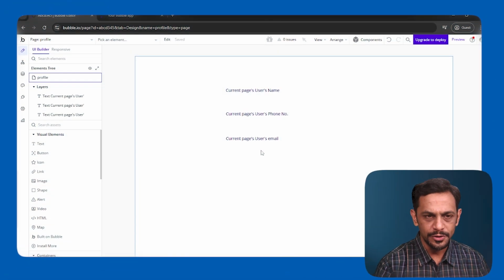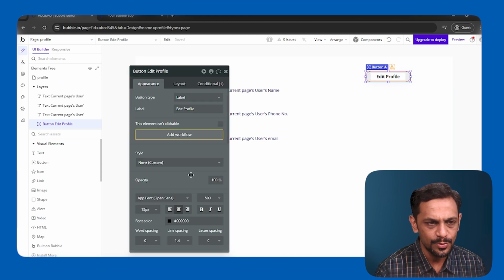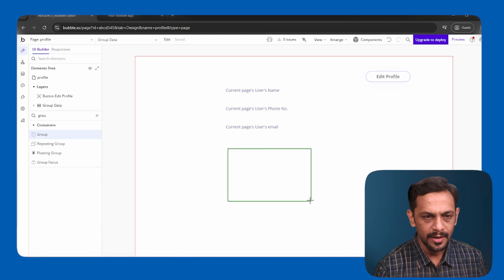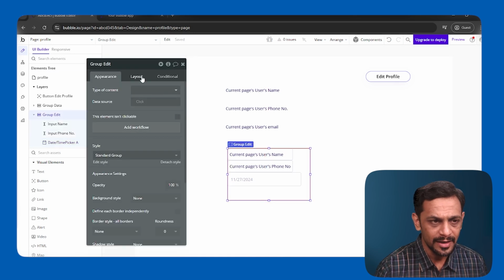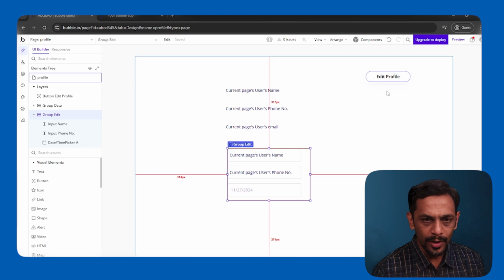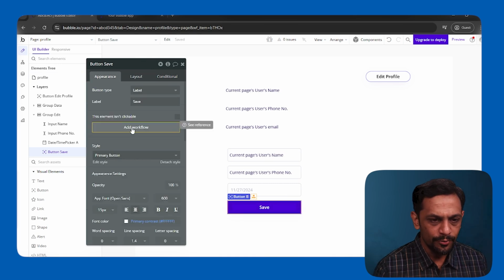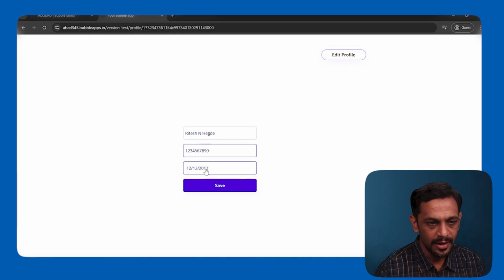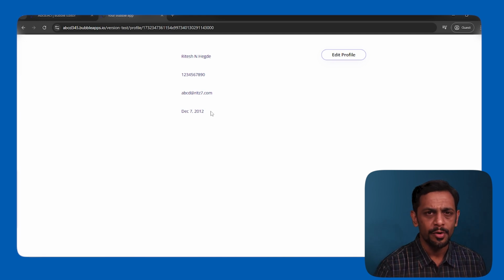How to Let Users Update Their Profiles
Welcome to Day 23 of our app-building journey! 🎉 Today, we’re making user profiles dynamic by adding the functionality to update profile details. In this video, we’ll show you how to enable users to update their details, making the app more personal and interactive.

In this video, you’ll learn:
How to let users update their details

Adding profile update functionality makes your app feel more personal and gives users more control, which is essential for retaining engagement.

Stick around for Day 24, where we let our users add profile pictures.